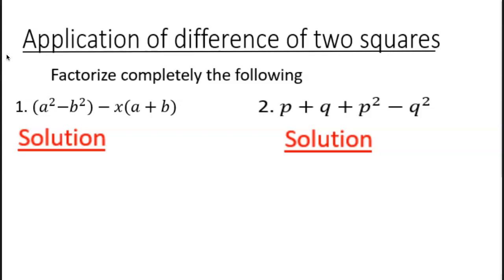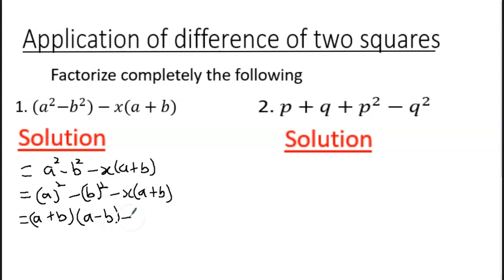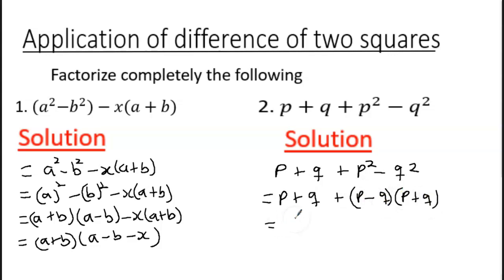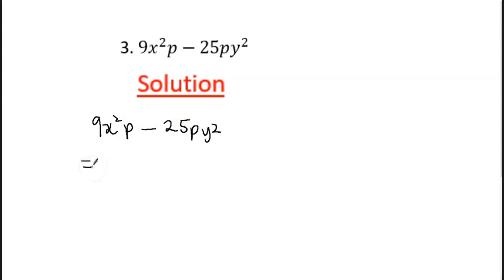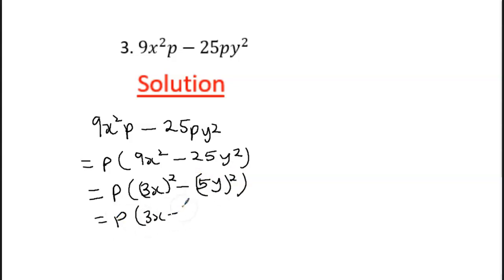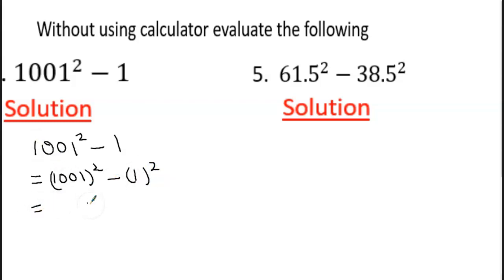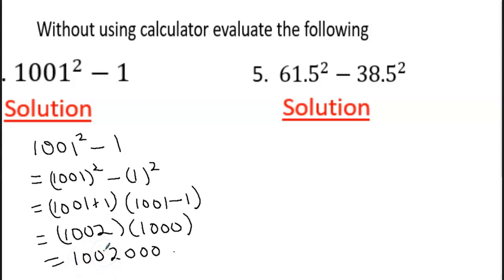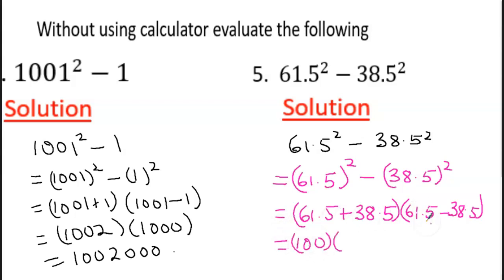Building block 2|Algebraic expression|| Application of difference of two squares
Basic concepts| Father, Mother and Son learn together||